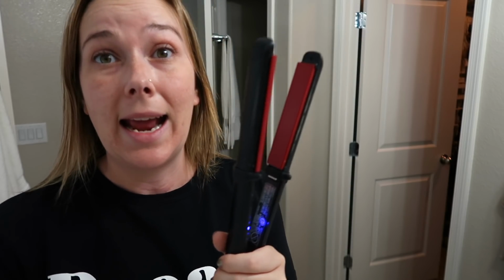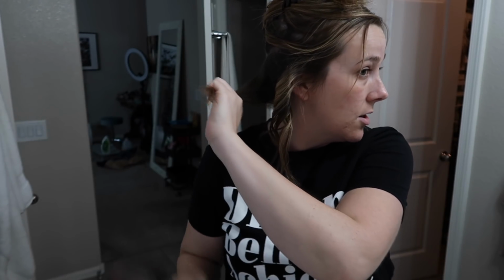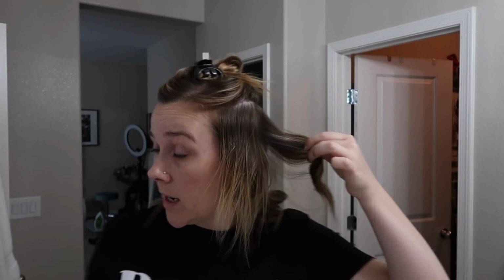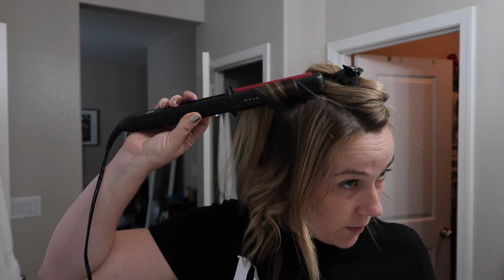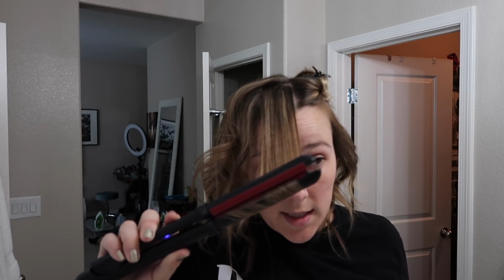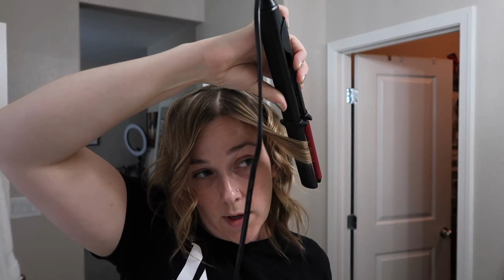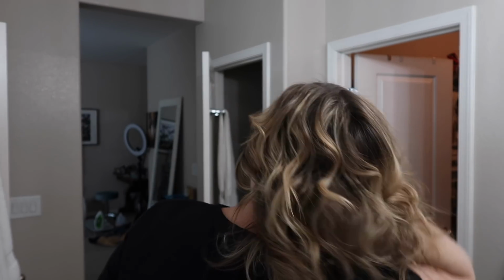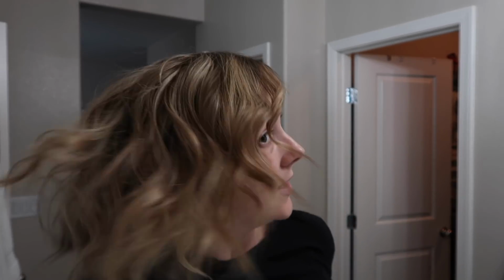Curling my hair with a straightener!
I've been curling my hair this way for a few years!

(commissioned links)
Updated version of my hair straightener
Heat protectant spray
Texture spray